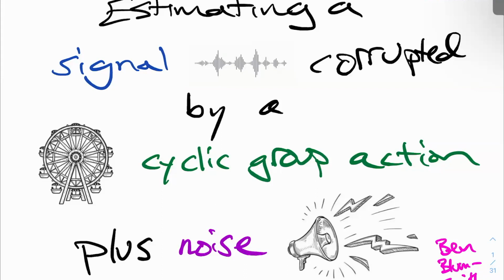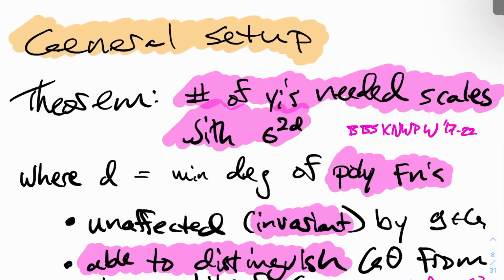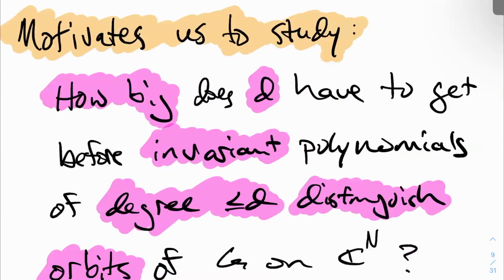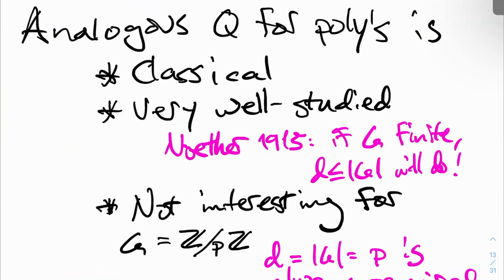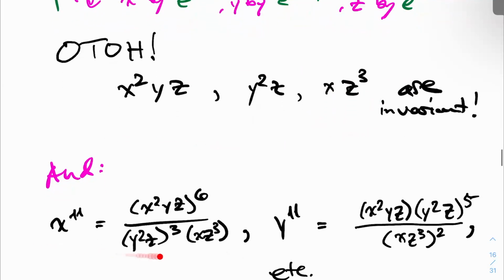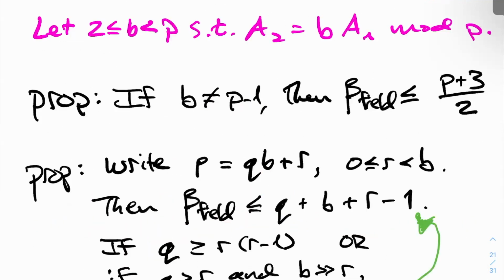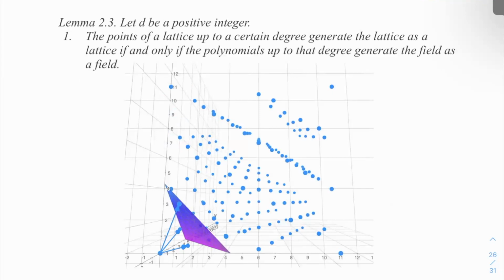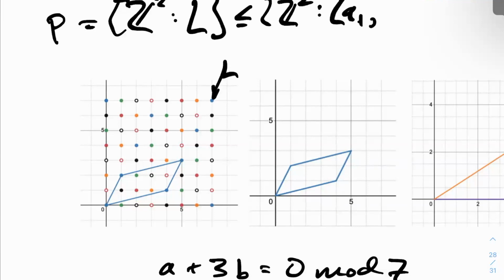Ben Blum-Smith, Estimating a signal corrupted by a cyclic group action plus noise, 2023.10.24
Speaker: Ben Blum-Smith (Johns Hopkins University)
Title: Estimating a signal corrupted by a cyclic group action plus noise
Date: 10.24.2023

Abstract: In many problems of practical interest, a signal is corrupted not only by noise but also by a transformation selected randomly from some group. One example is cryo-electron microscopy, an imaging technique that generates many very noisy images of a molecule observed from unknown viewing directions—the group SO(3) of three-dimensional rotations enters because of the uncertainty in the viewing angles. Another is multi-reference alignment, where one receives a vector signal whose components have been cyclically shifted by an unknown shift. In this talk we discuss general considerations governing how hard it is to recover the signal (up to the group action, which is the best one can do), having to do with the minimum degrees of polynomials that are able to distinguish signals. We also give new bounds on this difficulty in the special case that the group in question is cyclic (but acts not necessarily by shifts). The first part of the talk is based on joint work with Afonso Bandeira, Joe Kileel, Amelia Perry, Jonathan Niles-Weed, and Alexander Wein. The second part is based on joint work with Thays Garcia, Rawin Hidalgo, and Consuelo Rodriguez.